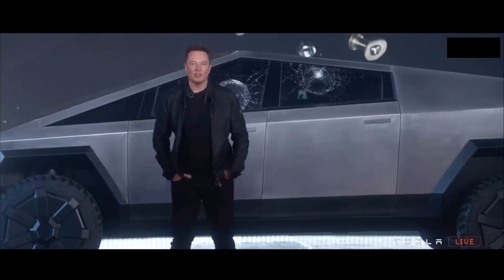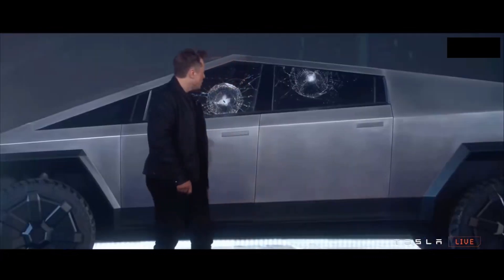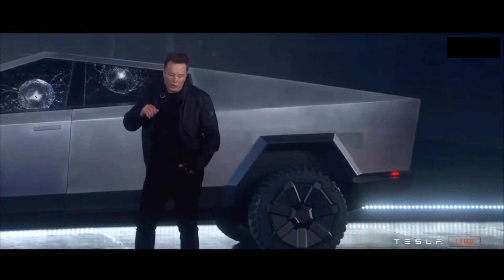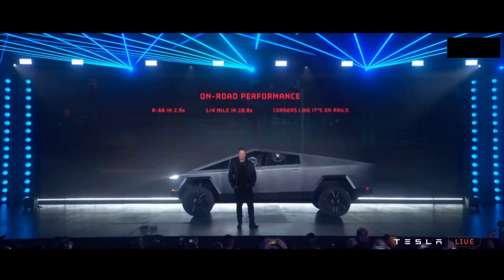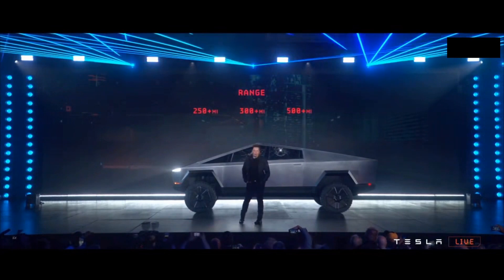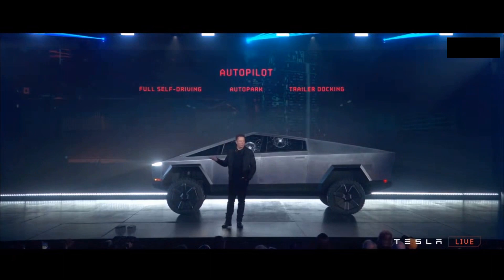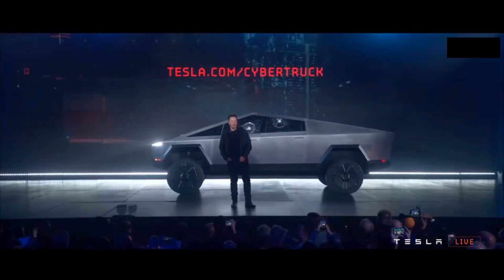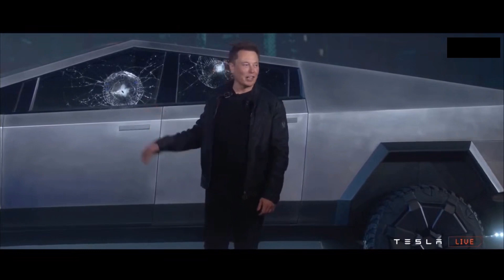Tesla Cybertruck specs and real world performance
Elon Musk describes the Tesla Cybertruck specs and real-world performance.